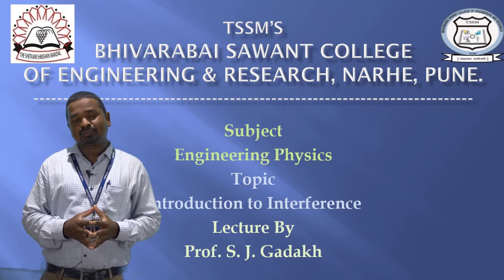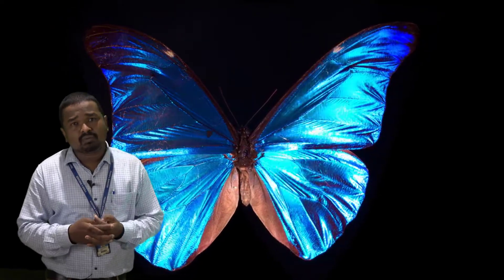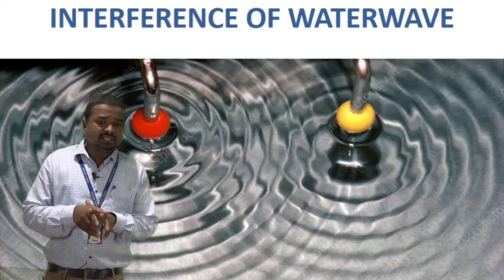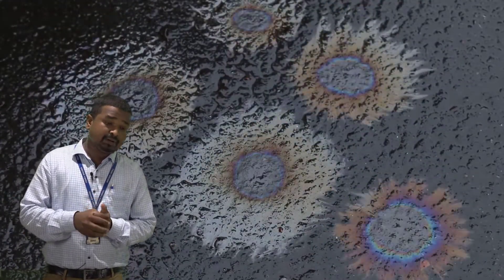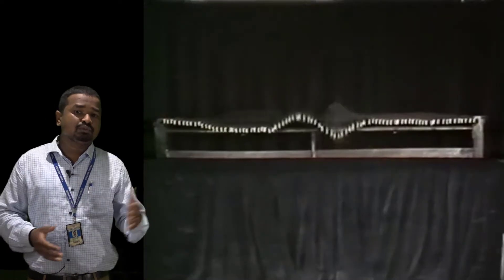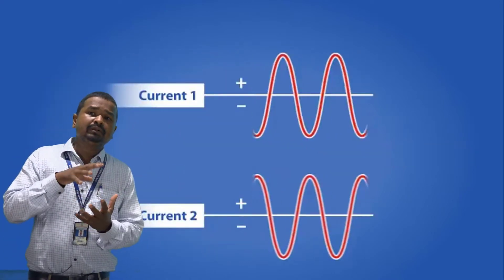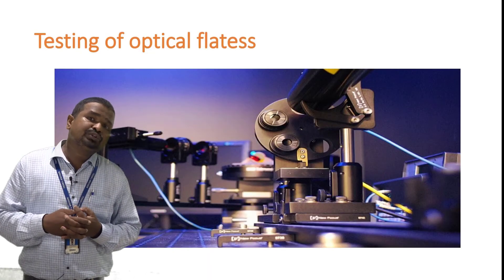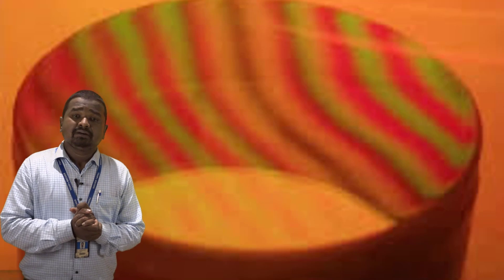Interference of Light Explained with Stunning Real-Life Examples & Engineering Uses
Discover the Beauty and Science of Interference of Light!
In this video, we’ll dive into the fascinating world of light interference—explained through real-life examples like the blue morpho butterfly, soap bubbles, colorful oil films on wet roads, and water waves. You'll also learn the basic principles, types of interference, and its engineering applications.

What’s covered in this video:

What is interference of light?

Constructive and destructive interference

Real-world examples:

Blue morpho butterfly wings

Soap bubbles

Oil patches on wet roads

Water wave patterns

Engineering and technological applications

Concept explained in simple language with visuals

Perfect for:

Class 12 and BSc Physics students

First-year Engineering (SPPU & other universities)

Science enthusiasts

Curious learners who enjoy seeing physics in the real world

Watch, Learn, and Experience the Wonders of Light!